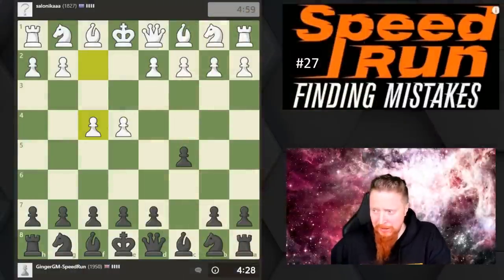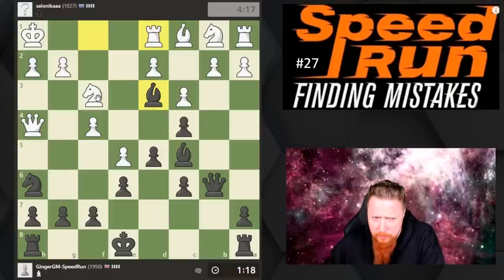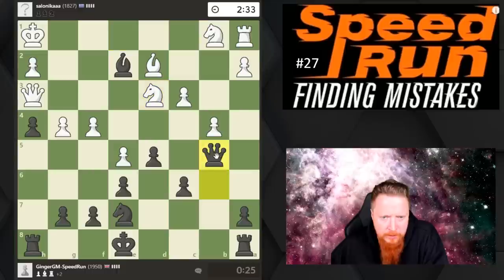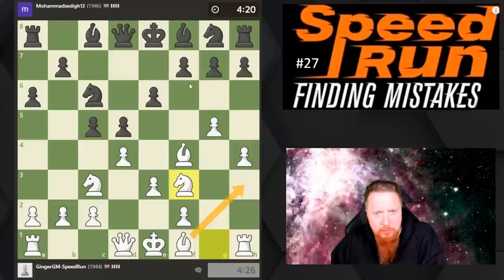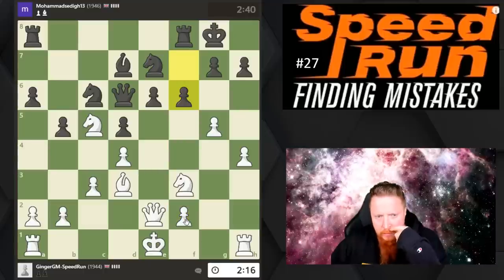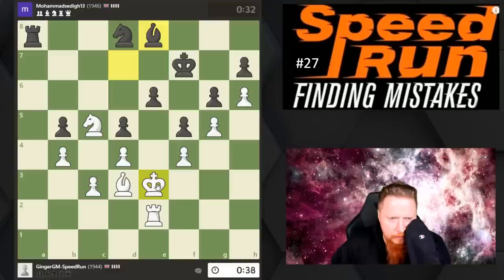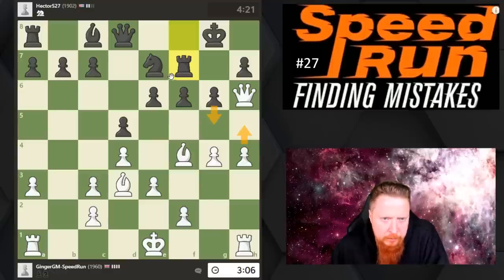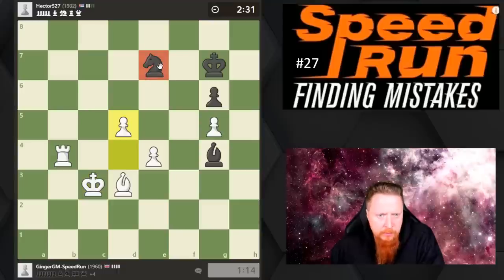GM Simon Williams Blitz Speed Run 27 - closing in on 2000!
Grandmaster Speed Runs Chess - Making a Plan

In this video, we look at some typical mistakes that players make around the 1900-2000 level on Chess.com.